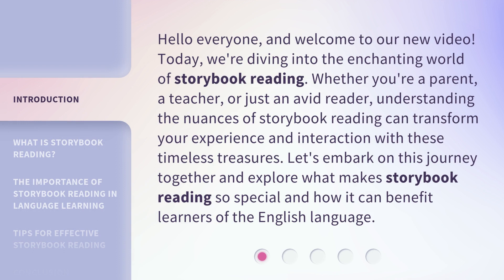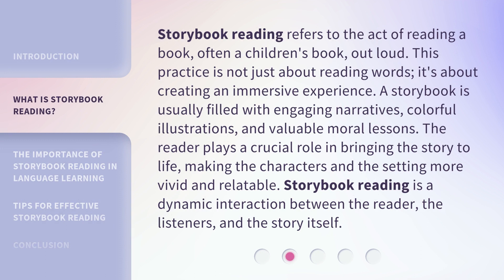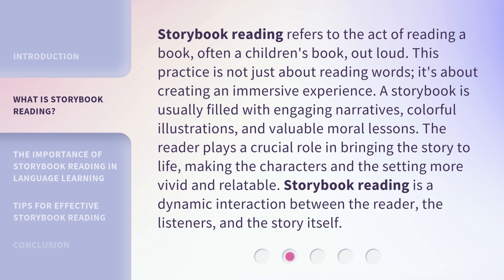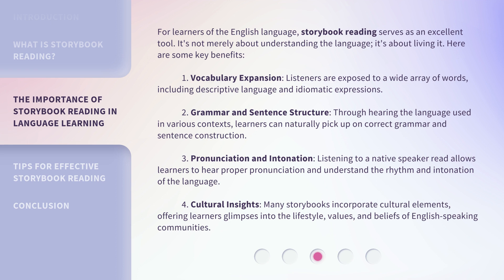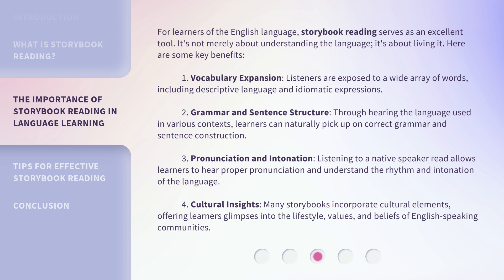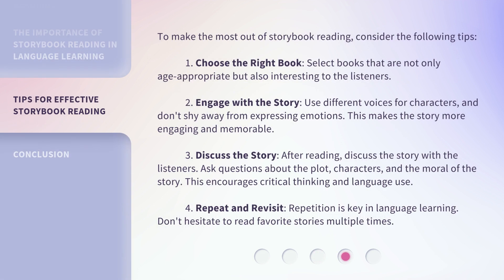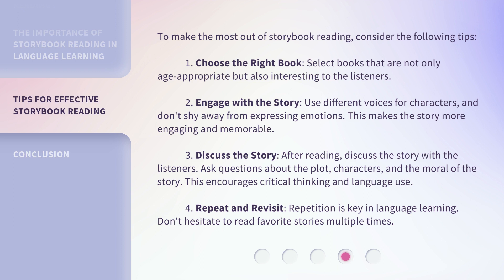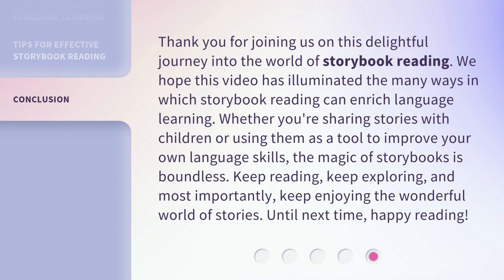Journey into Storybook Reading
Embark on a Magical Journey into Storybook Reading • Join us as we embark on a captivating journey into the enchanting world of storybook reading. Immerse yourself in tales of wonder, adventure, and imagination, as we discover the magic that lies within the pages of these beloved stories. Let your imagination soar and get ready to be transported to a world where dreams come true. Get ready for a truly magical experience!

00:00 • Introduction - Journey into Storybook Reading
00:35 • What is Storybook Reading?
01:13 • The Importance of Storybook Reading in Language Learning
02:14 • Tips for Effective Storybook Reading